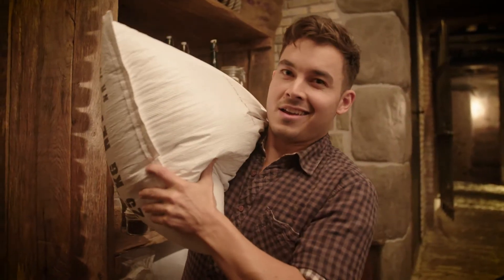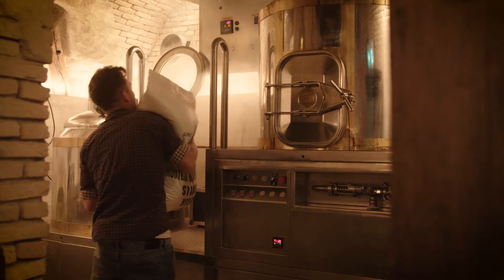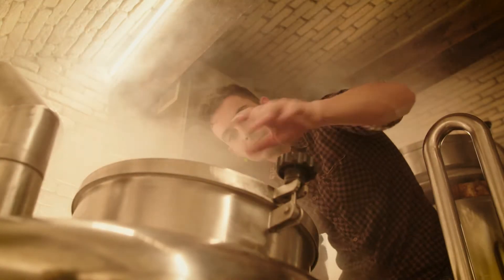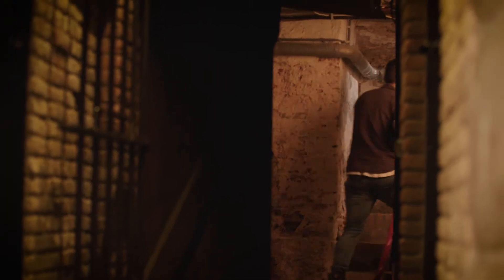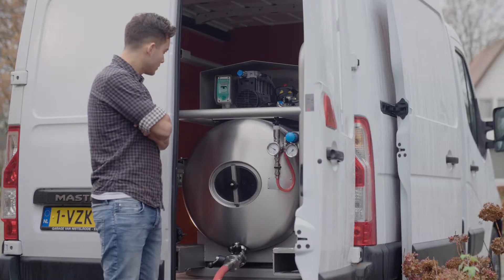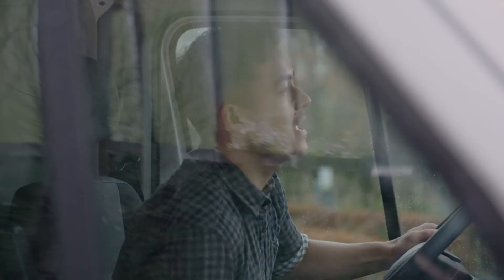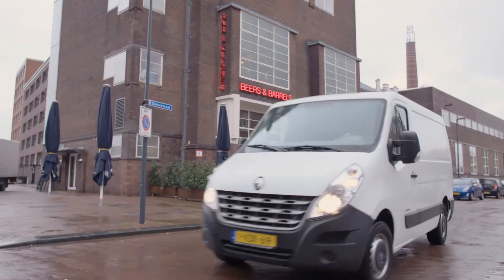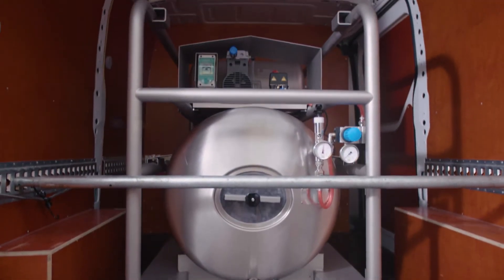Duotank - Regional Transport Solutions (EN)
This transport solution is used to easily transport beer to any location. The tank is constructed from high quality materials and is placed in a stainless steel frame.

Combined with a Compact Delivery Unit the tanks become an excellent transport solution. The transport tanks are available in various sizes and are delivered with a safety valve and piercing unit.